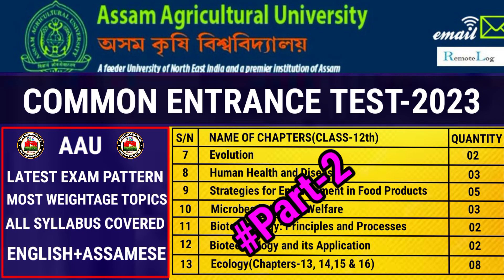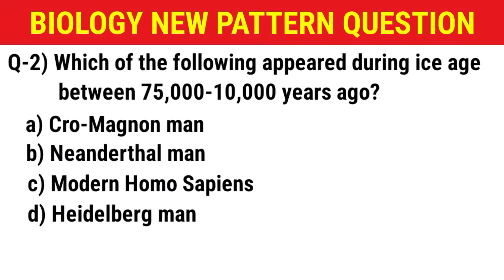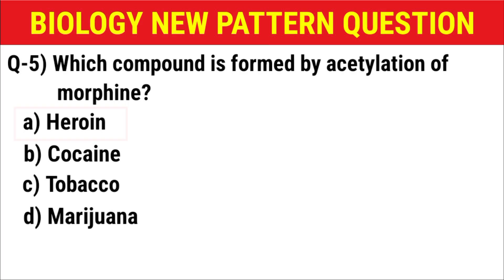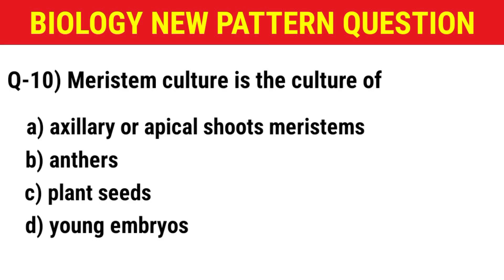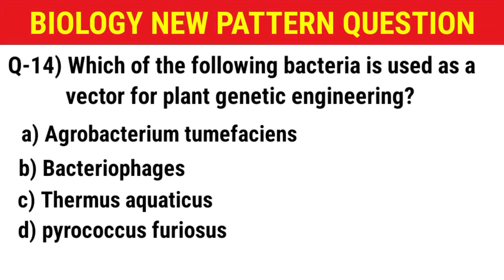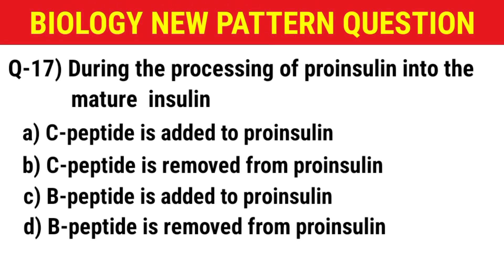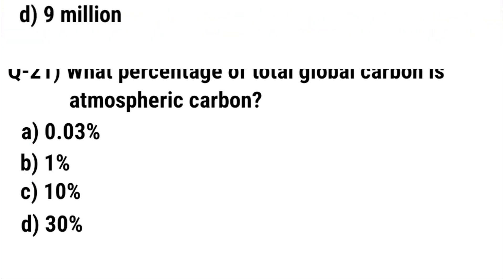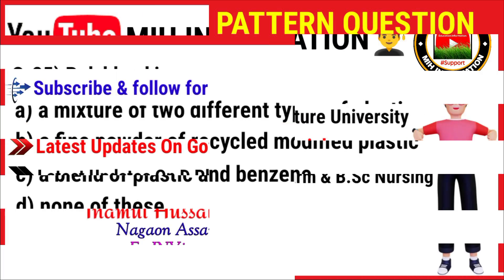Aau cetug previous year biology question paper ll aau cetug pyq